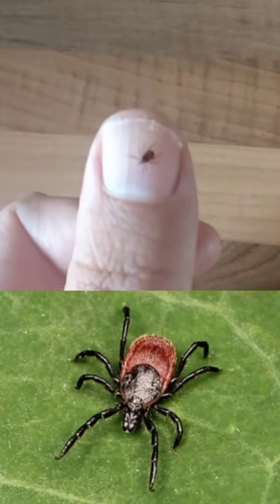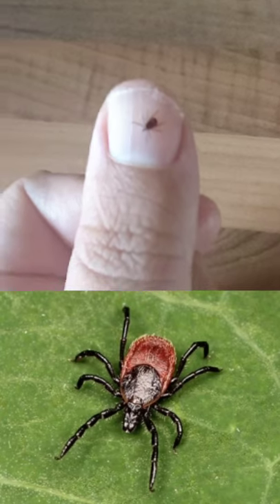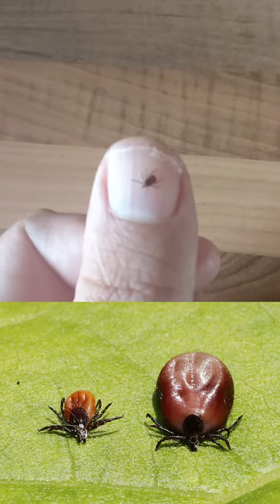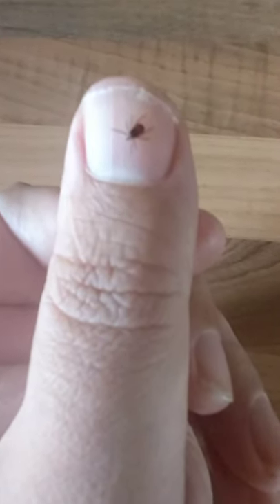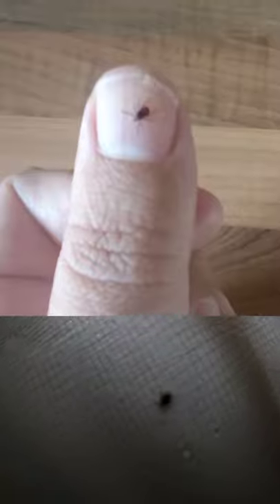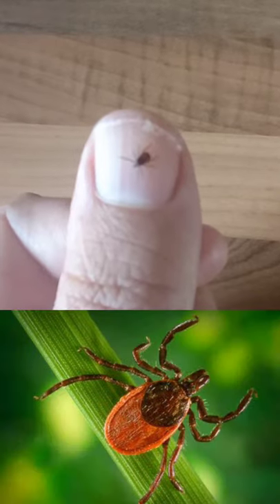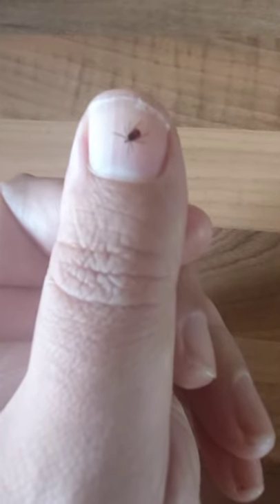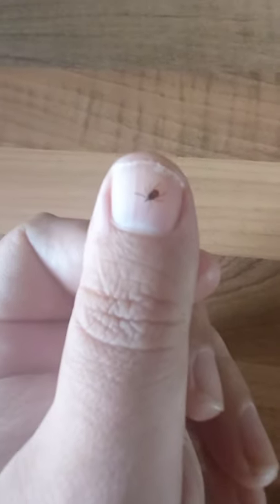I found a bloodsucking Tick in my Tent | Deer Tick UK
A tick found its way into my Tent on a recent wild camp in the forest , whilst drying my Tent out I noticed it was still attached to the inside of my Tent,  I thought I'd got rid of it.

I noticed a few ticks whilst on my wild camp in the forest , I flicked one off my jacket and rucksack and found one crawling inside my Tent.

They were common deer ticks red and black and found all over the UK, they can cause a potentially fatal disease called Lyme Disease in humans.

Always check for ticks when hiking and camping , they attach themselves to your clothing, they will then find a place to bite you,  they can be attached for days before they fall off.

It can take a couple of days for Lyme Disease to be passed onto humans so finding them early is important.